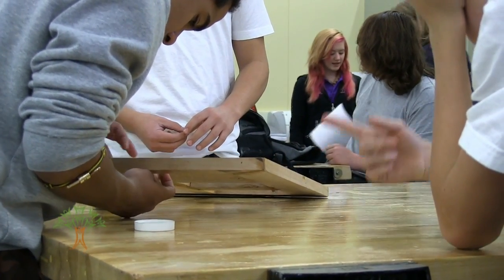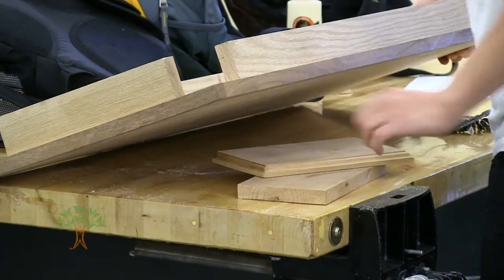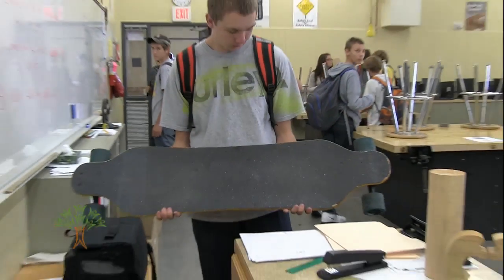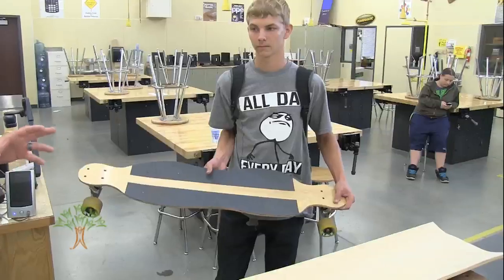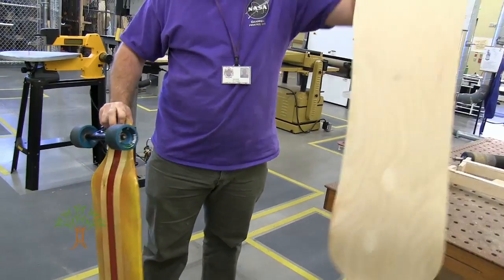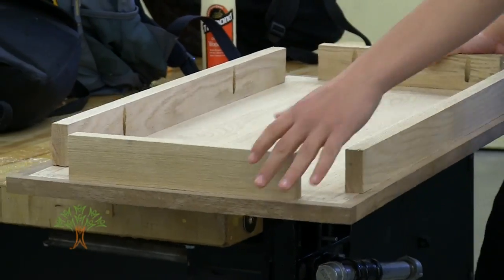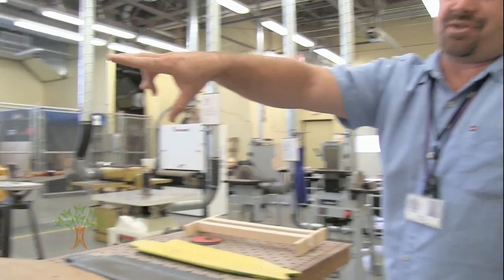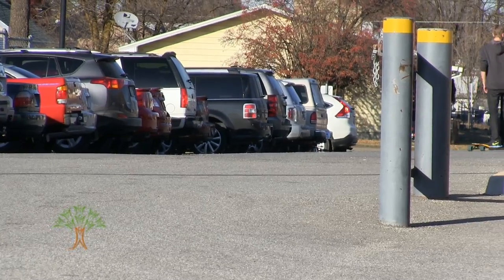Rogers High School students build longboards, learn tech skills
Rogers High School students are building their own longboards, and teacher Tim Young is using the process as a springboard to teach math, engineering and design.